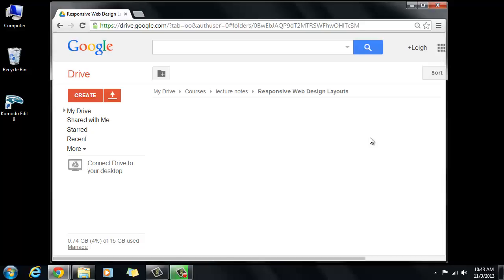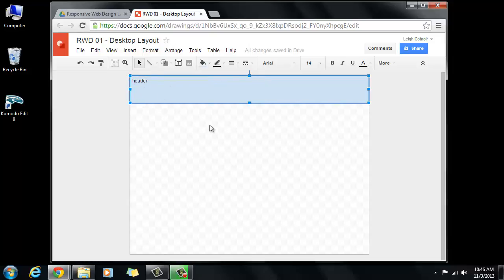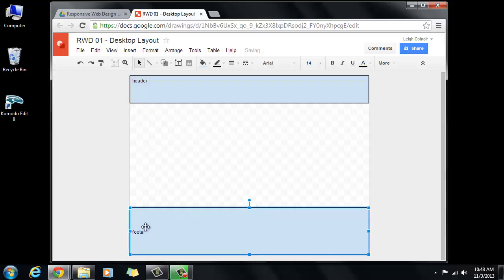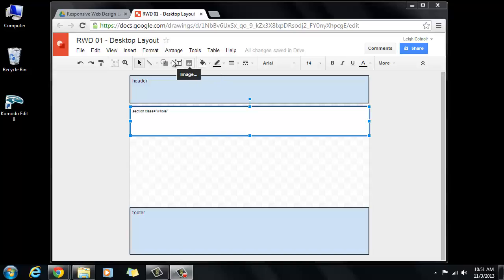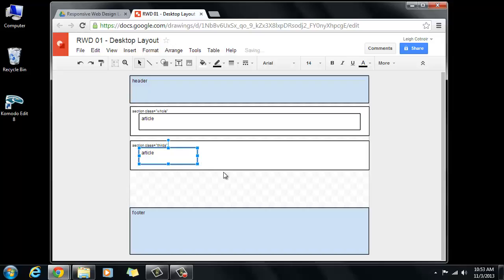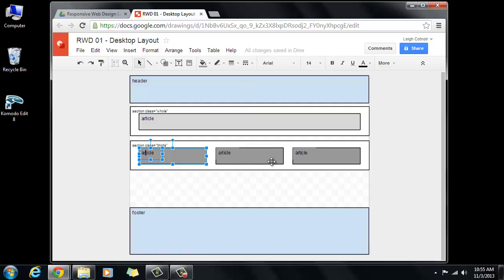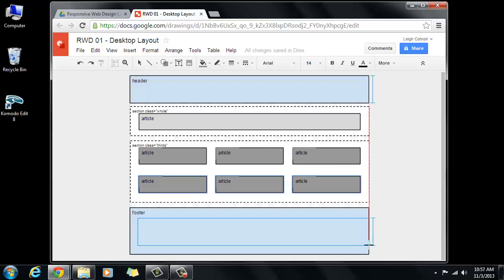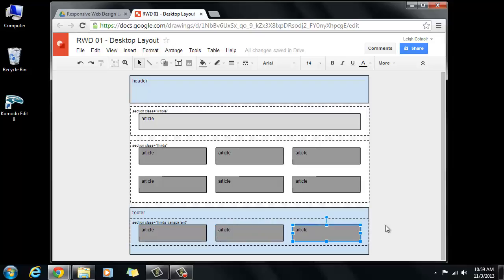RWD 01 - Drawing Wireframe in Google Drawing App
Before starting in HTML and CSS, you should first envision how you want your layout designs to look for each device size. This demo gets you started using the free Google Drawing web application, so that you can first draw your desktop layout.